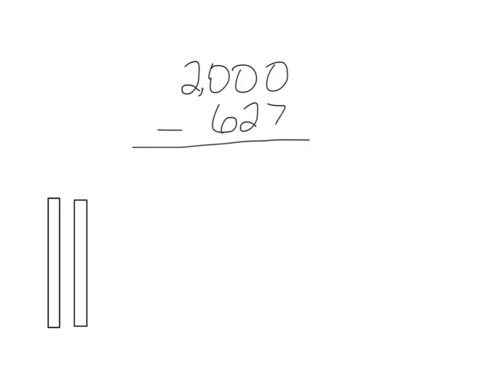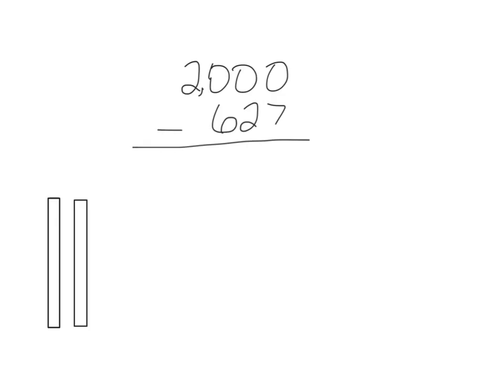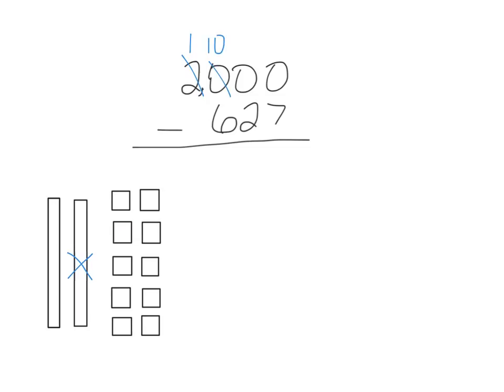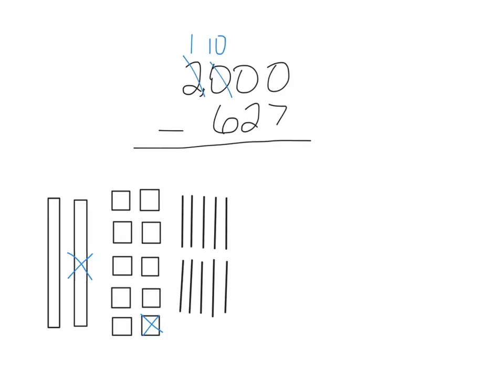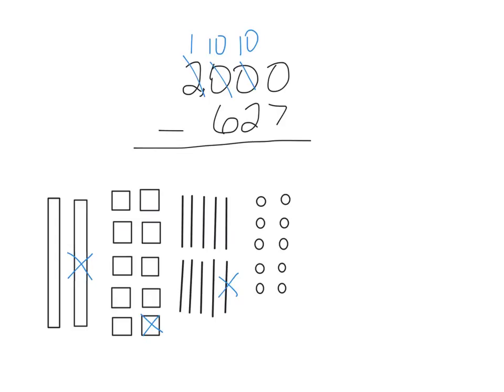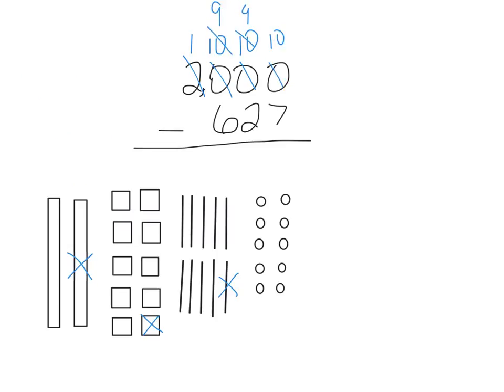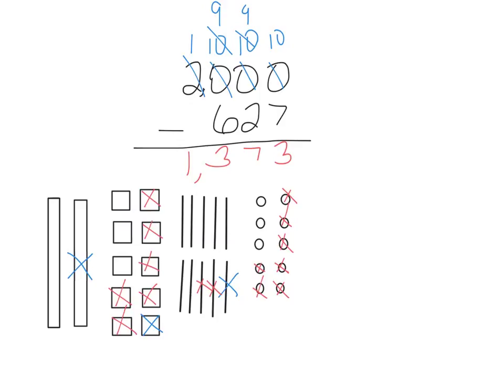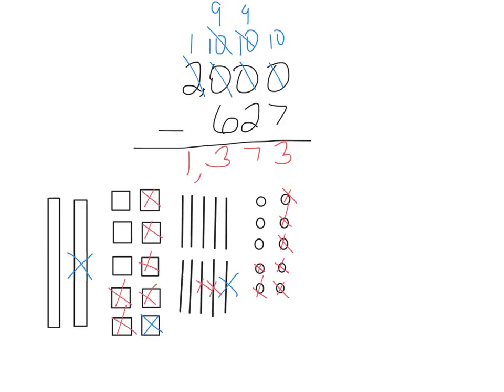Subtracting with regrouping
This process explains how to subtract numbers by regrouping.  This method is taught in the Math Expressions program.